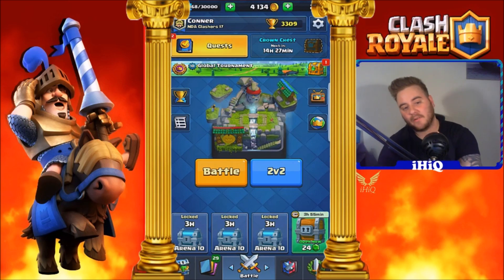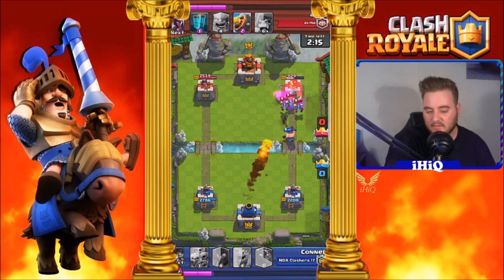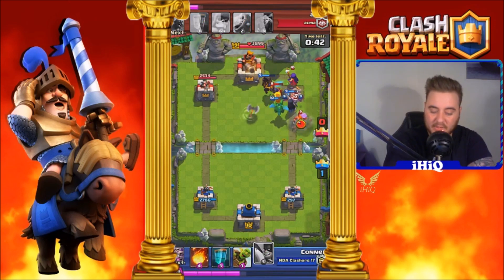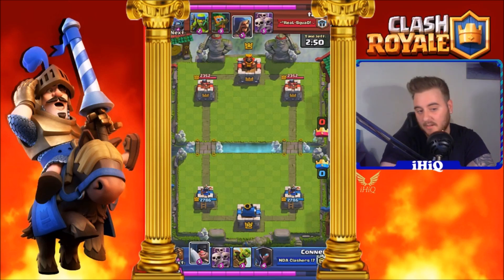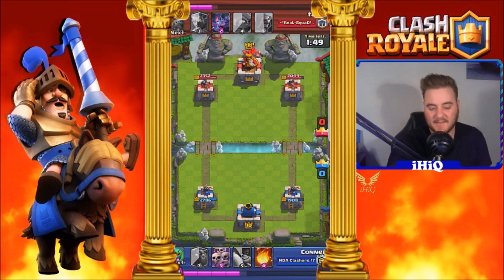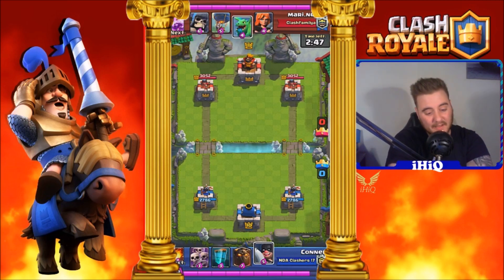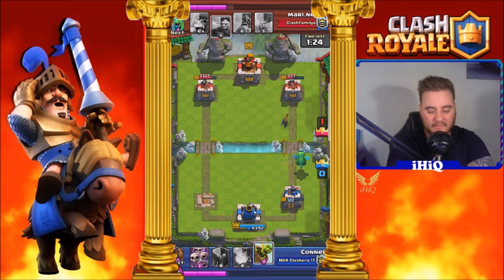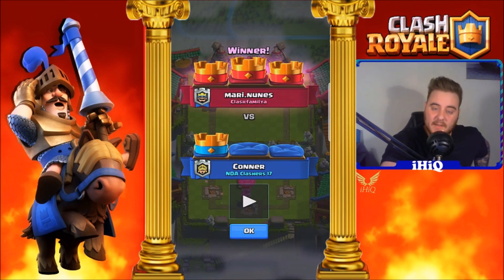GOOD or BAD? PRO PUSH - LAVA Hound + Clone! - CLASH ROYALE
GOOD or BAD? PRO PUSH - Mega Hound + Clone! - CLASH ROYALE

Hi! I am iHiQ. I have been streaming on twitch on and off for two years now. I play all types of games. Here is my Fourth Video!

This video is something new! Were gonna be playing some clash royale today, this is my Lava hound + clone Push deck!

Let me know how i did?

ihiqz  - Snapchat